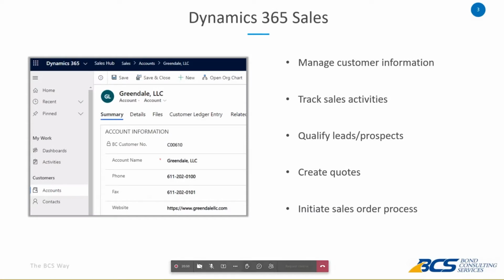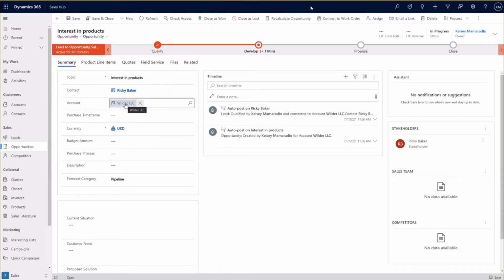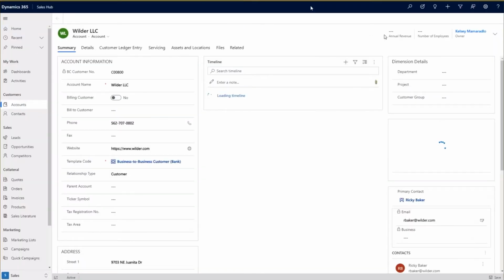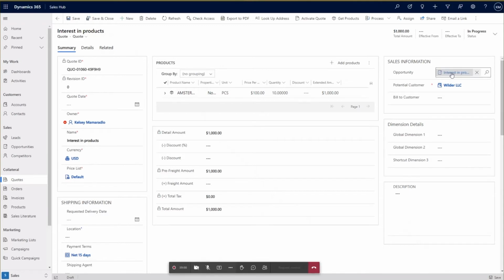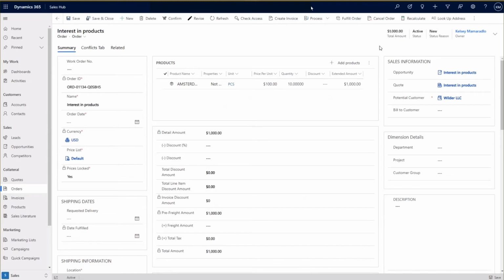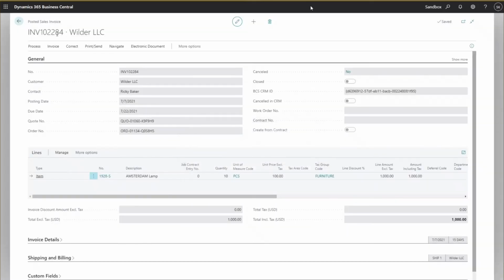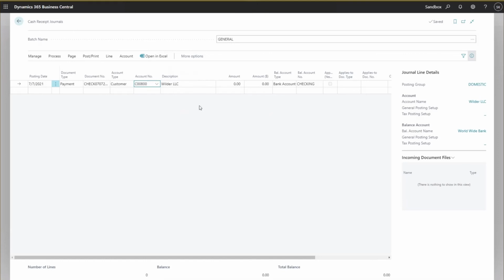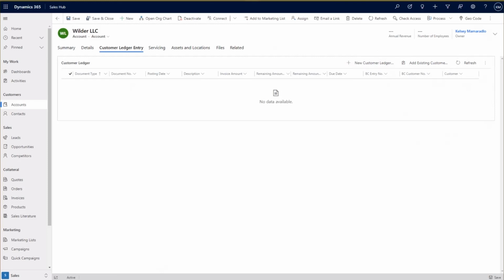Integrate ERP and CRM with the Business Central to Sales Power Connector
Integrating the data from your ERP and CRM system will simplify the leads to opportunities sales process as well as provide a complete end-to-end view of all your business operations.